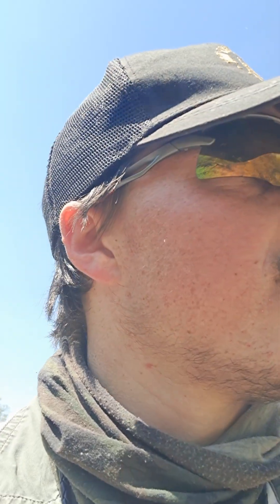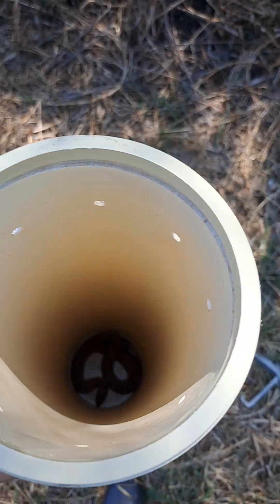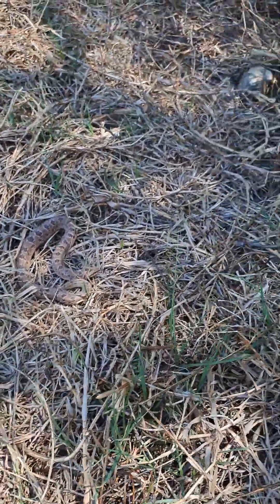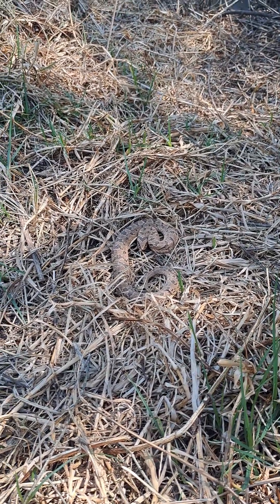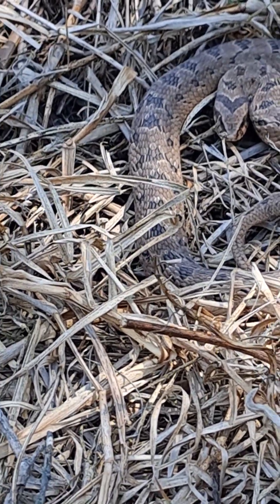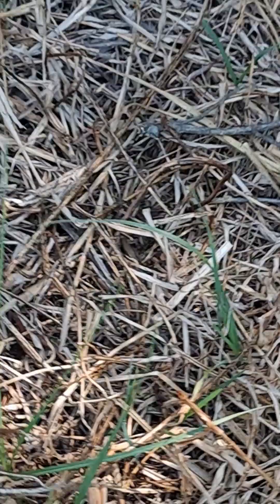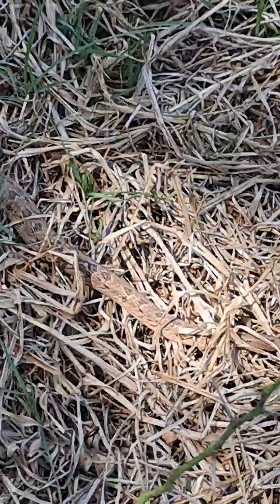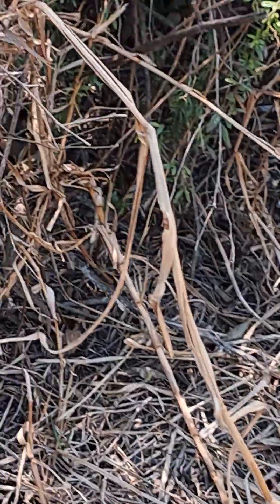another Night Adder being released back into the wild